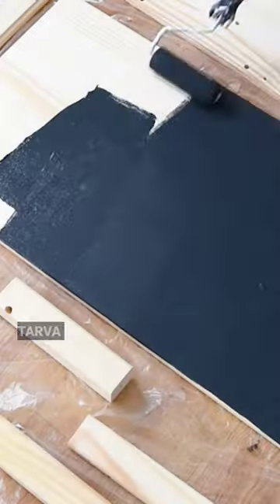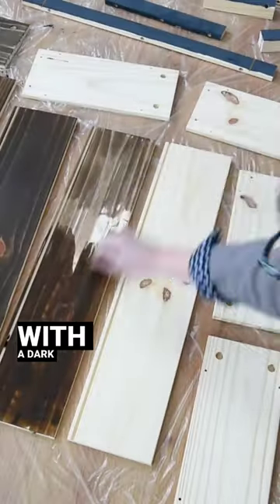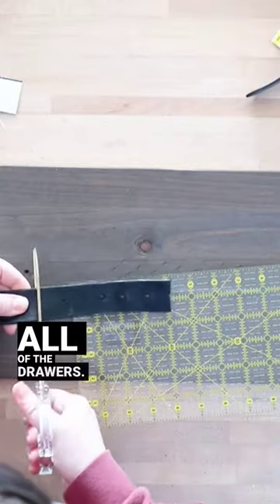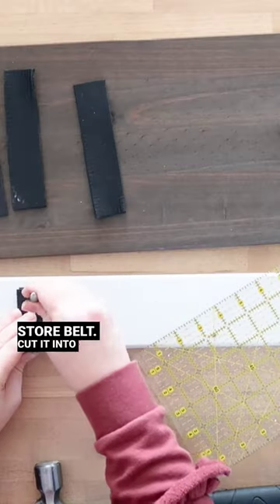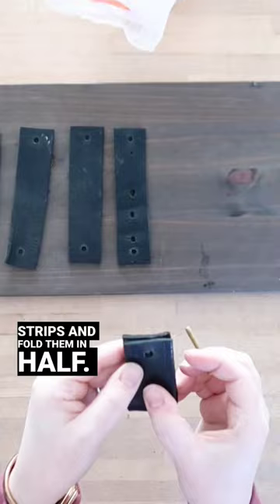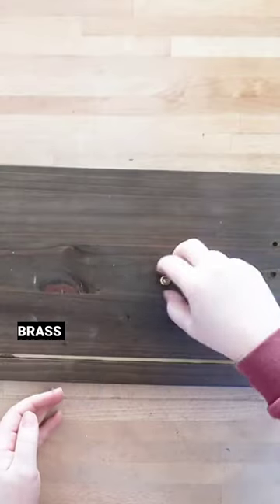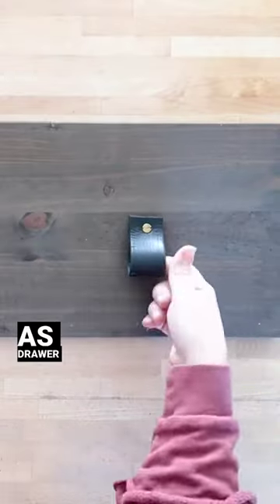✨Unleash your inner DIYer with this amazing IKEAhack!